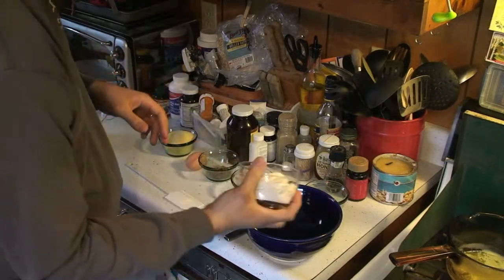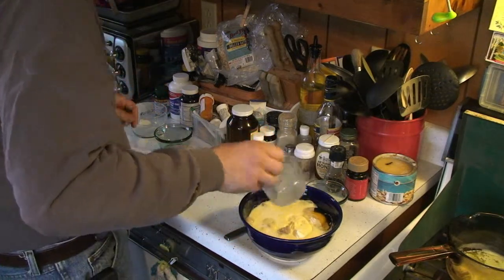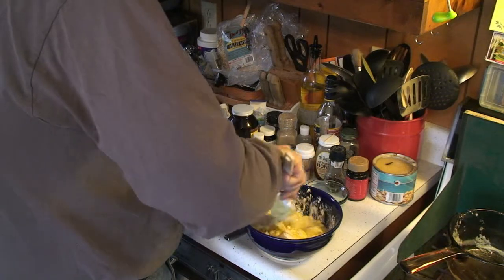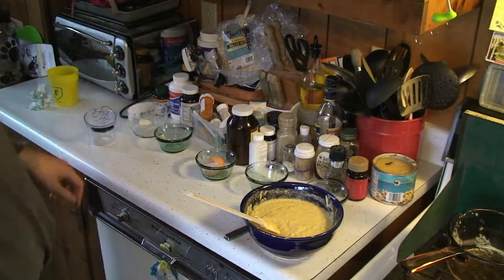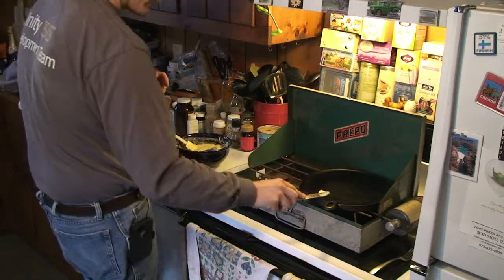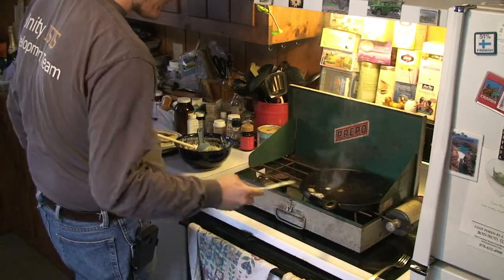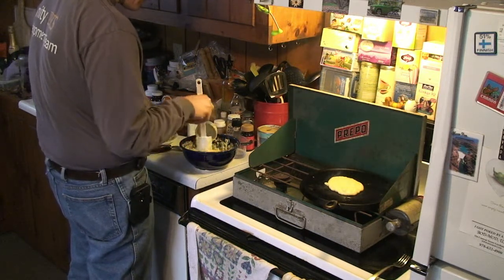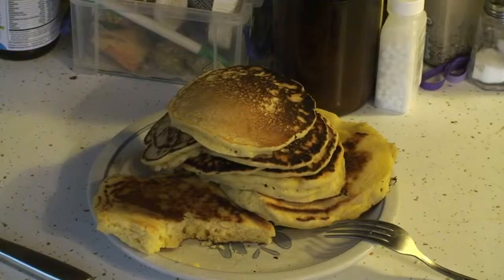Coleman Challenge - Week 48 - Cornmeal Pancakes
Week 48 of the 52 week Coleman challenge. Clearly I love pancakes and love to take any excuse to make pancakes so today its cornmeal pancakes. The recipe I'm trying to duplicate is that of the Moran Square Diner in Fitchburg, MA. Chris, the cook there, makes the best cornmeal pancakes and I'm pleased to say today's effort comes close to those Chris produces. The trick is to get the right proportion of corn to wheat flour. Too much corn and the result is too gritty, not enough and the slight grit and corn flavor is lost. I'm using 1:2 corn to wheat, for next time I'll try 3:4, as I already know 1:1 is too much. The big trick is leaving the mix alone for awhile which softens the corn and gives better flavor and texture. I started with a mix that was much too dry and had to add more water. In retrospect I like the thicker pancakes more but I'd use 1 cup of milk and 1/4 cup of water to get us there.
As a serving suggestion I added some leftover chicken stew over one of the pancakes and it was fantastic!